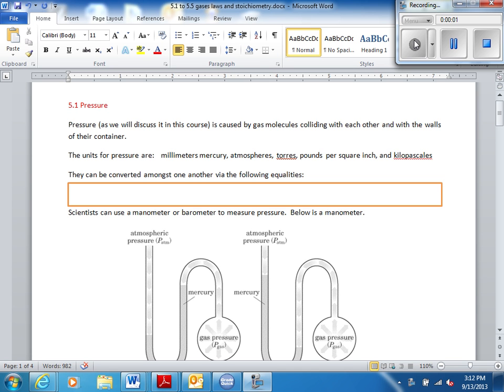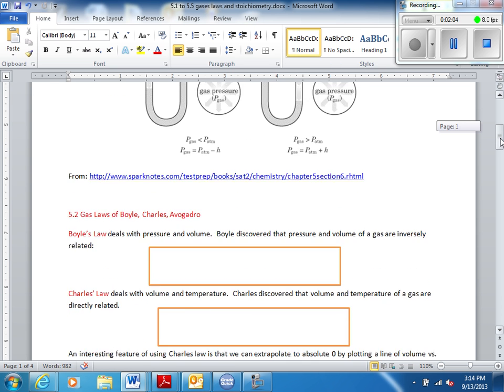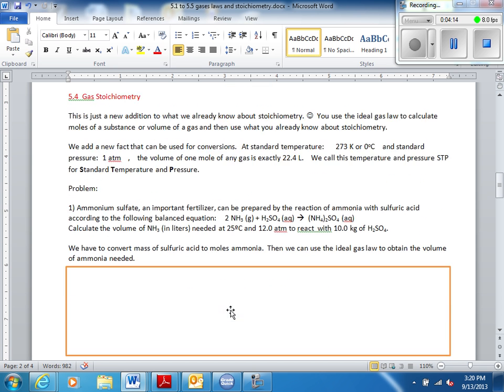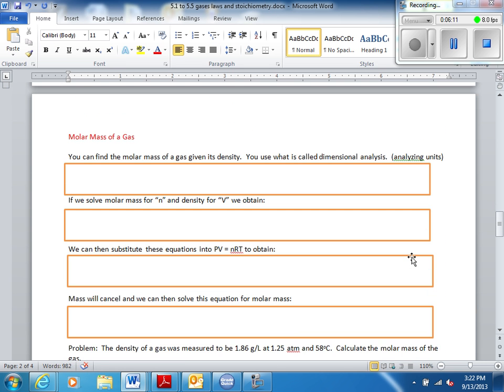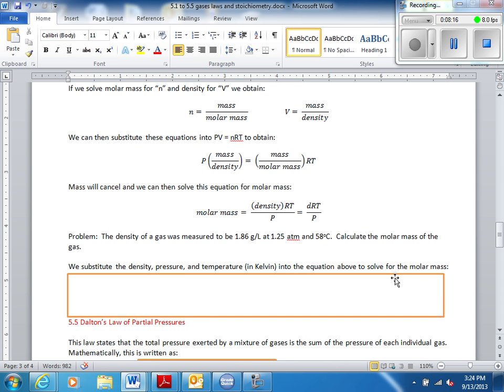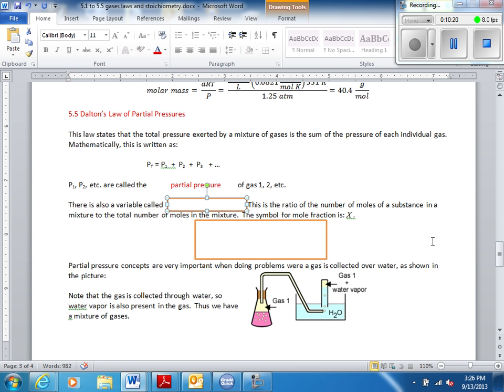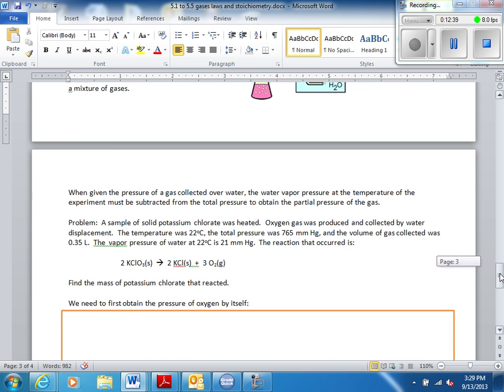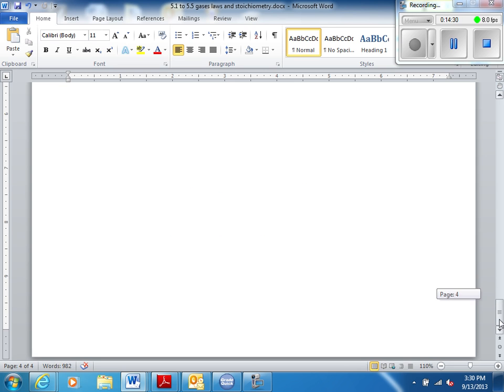Dr. Udell AP Chem 5 1 to 5 5 pressure stoichiometry